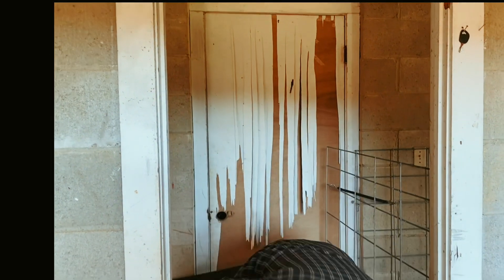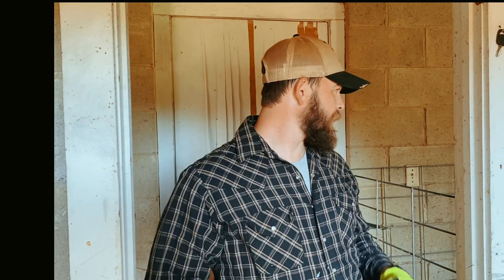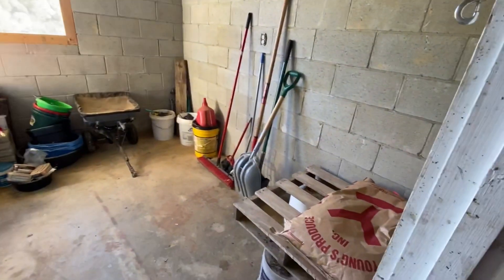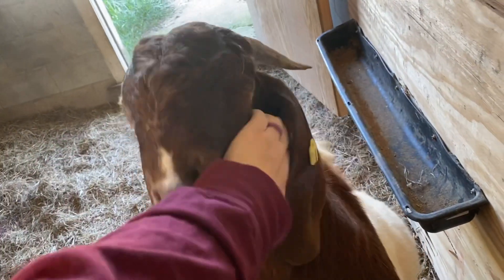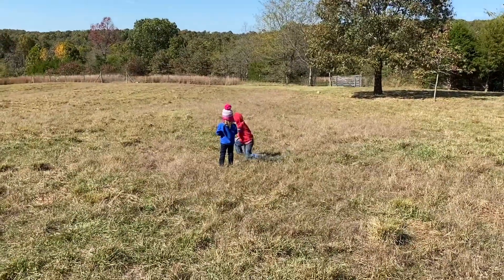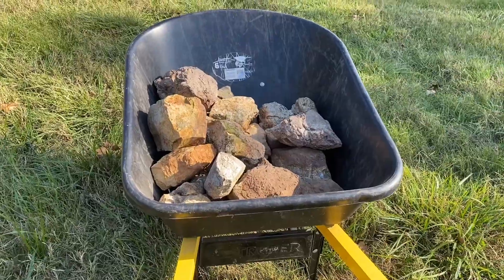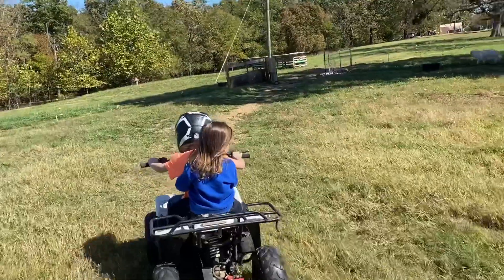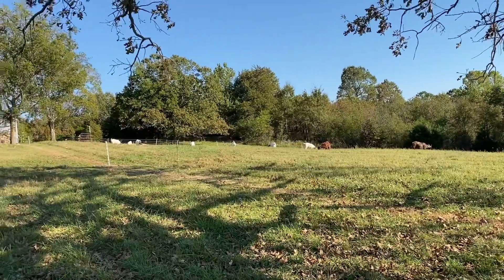Saturday on the Farm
Today we cleaned out the feed room and picked up rocks to build a fire pit.